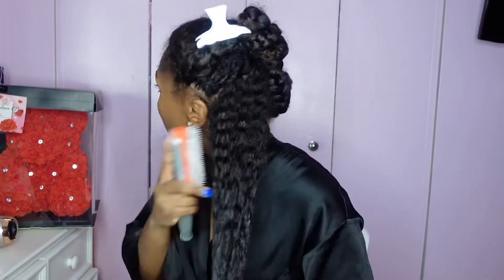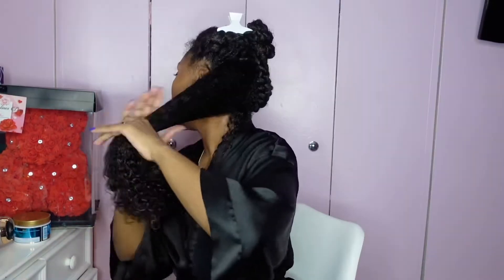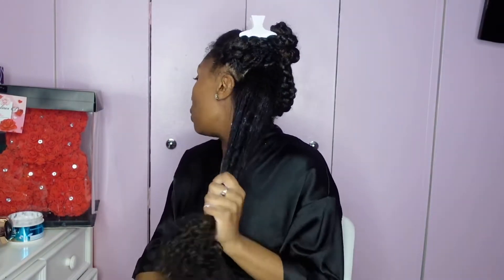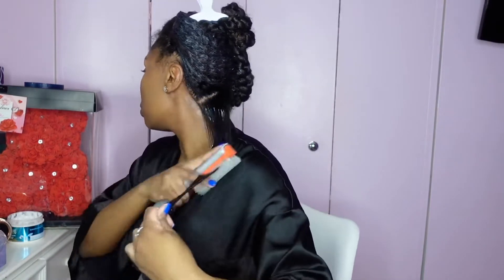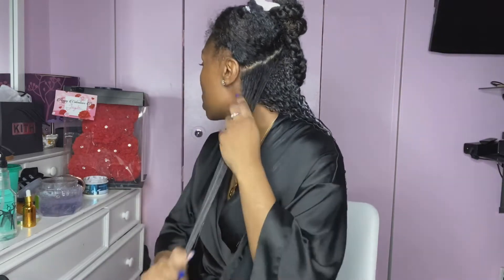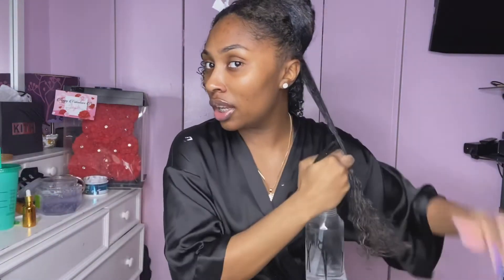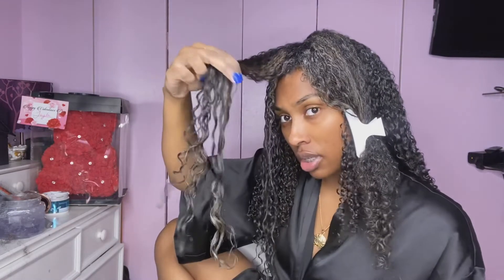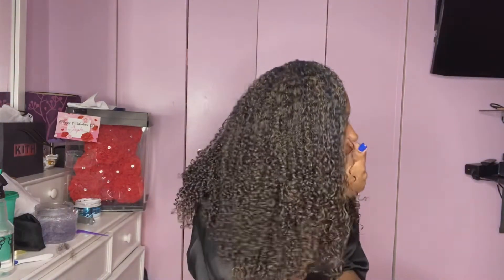WASH & GO FOR THE BEST DEFINITION | SHINGLE METHOD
hey guys! here’s an updated shingle method wash & go! i hope i explained it well enough! enjoy xoxo

Shampoo & conditioner used

L👀KING to REACH ME?
Instagram ➳ Cooliehighjay
Tik Tok ➳ Cooliehighjay
Business Page ➳ hairbyjayofficial
Twitter ➳ cooliehighjayla